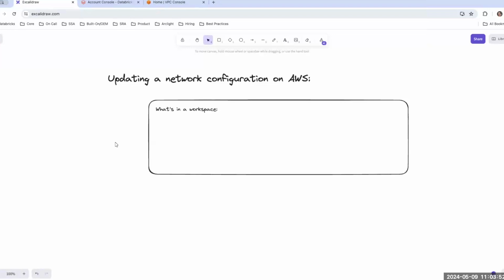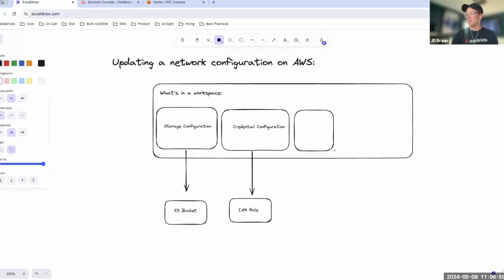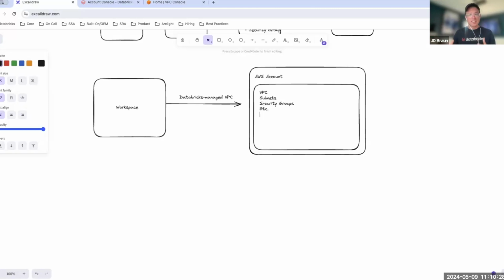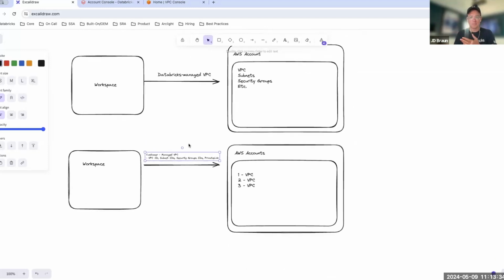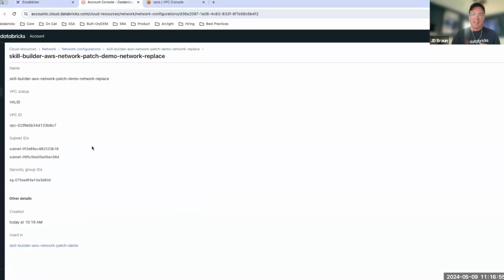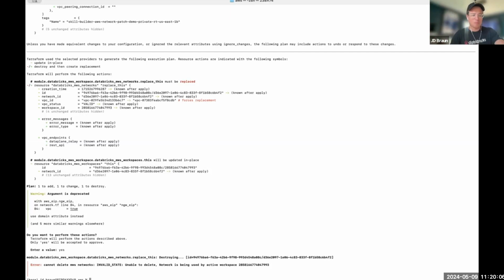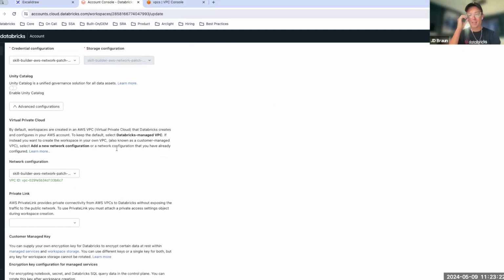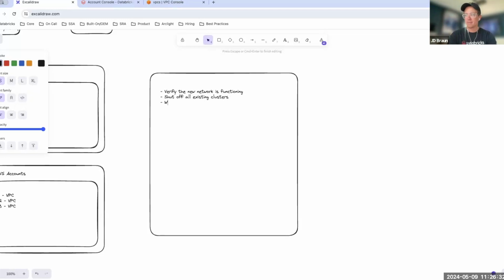How to change your Databricks workspace networking configuration on AWS - 2024.05.09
AWS network configuration:
Knowing how to change the network configuration is an important skill for platform admins, whether it's to remove a subnet or change the CIDR range. In this video, we'll learn how to change a Databricks workspace's network configuration on AWS. We'll show how to do this in Terraform and through the account console.

This video is great for a Platform Administrator